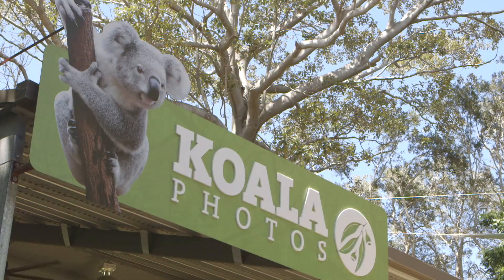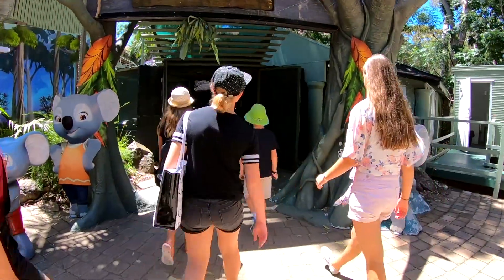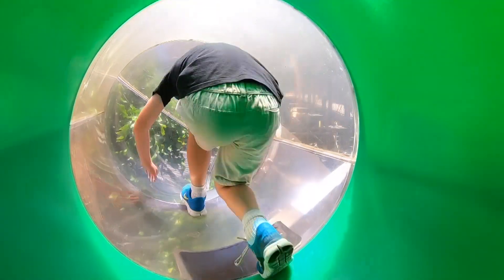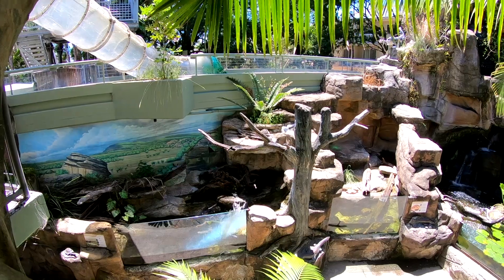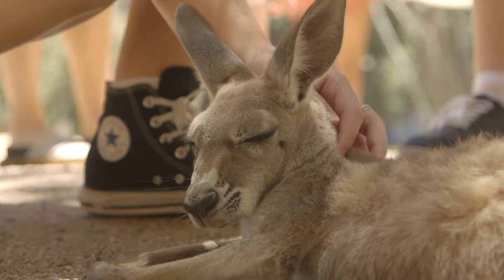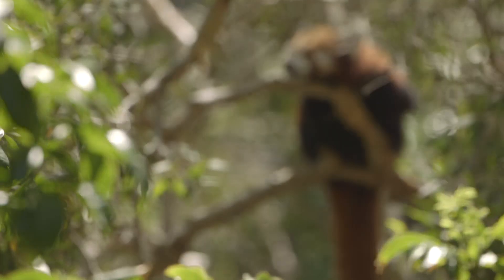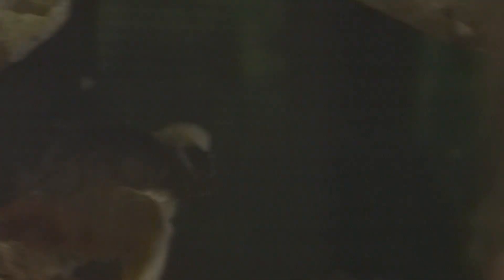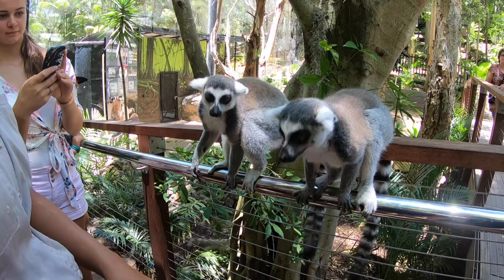A Day at Currumbin Wildlife Sanctuary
We love to share all the great things for families to do around Australia. Join the Joyce Family as they explore Currumbin Wildlife Sanctuary, QLD. Find out more about the experiences and attractions in this video